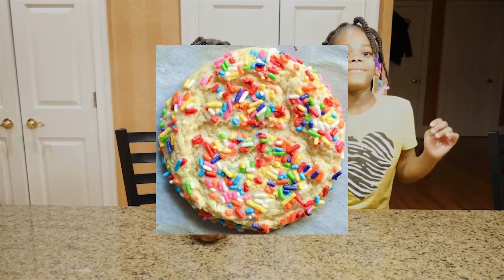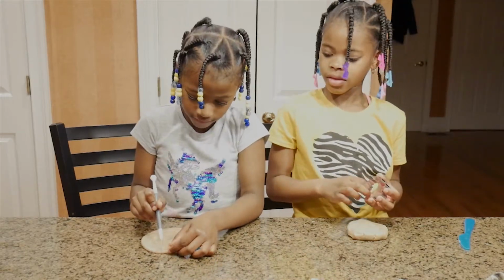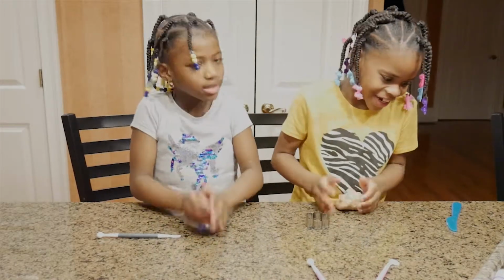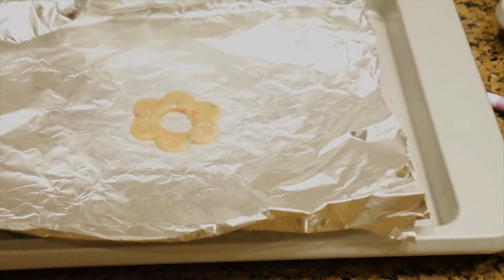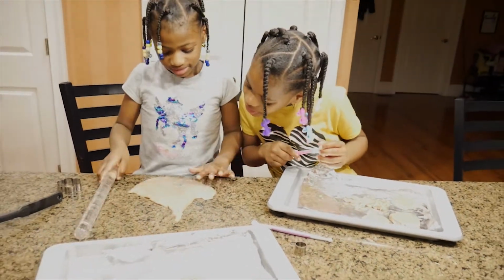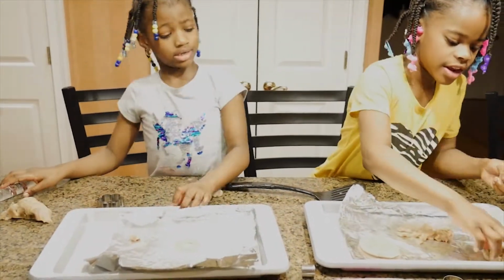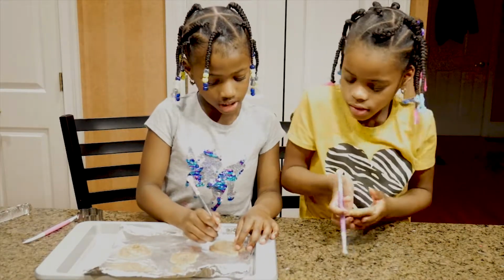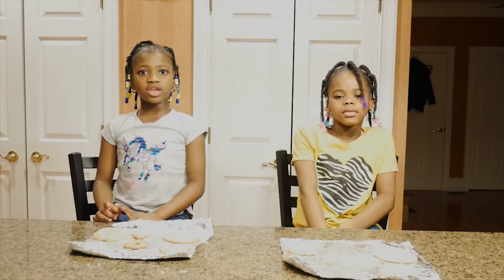Confetti Cookies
Episode 6 We have a sweet tooth!